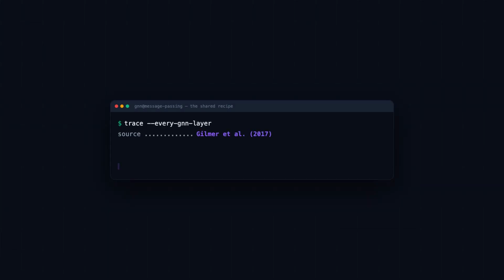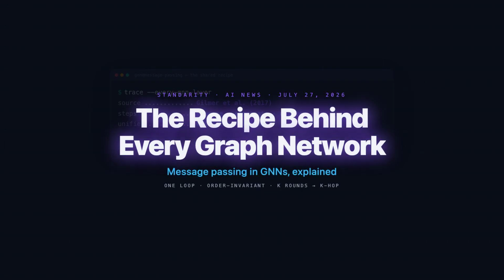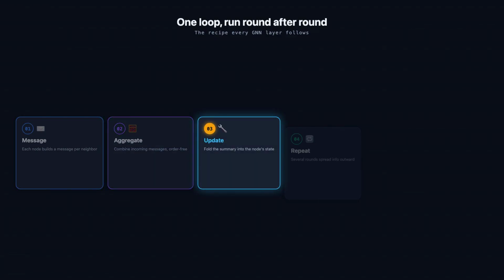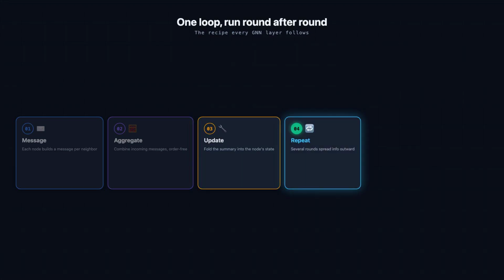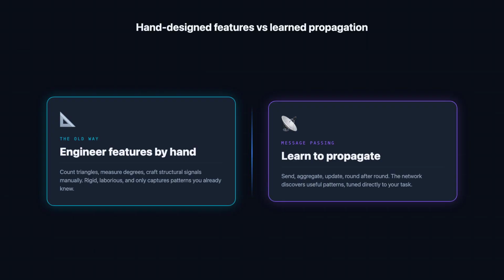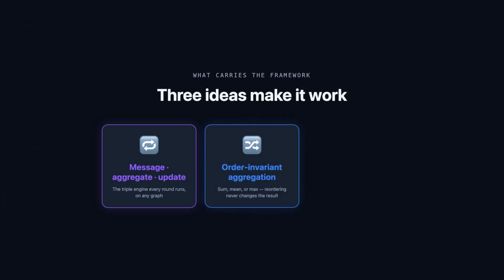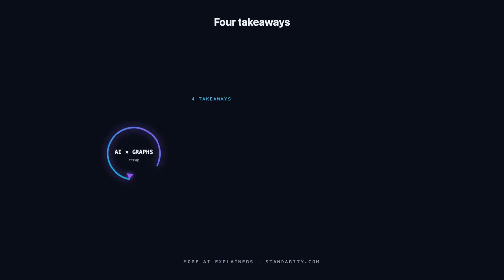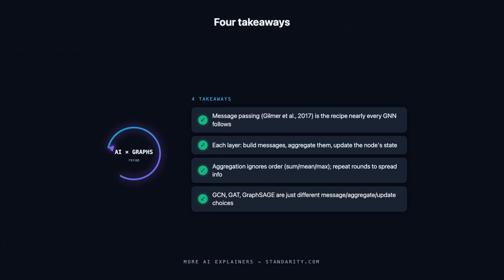What is Message Passing in GNNs?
Message passing is the core operation of graph neural networks: every node sends its features to its neighbors, aggregates the messages it receives, and updates — repeated to spread information.

Here's a puzzle for you. There are dozens of graph neural networks out there, and almost every explainer treats each one as its own separate, complicated model. But here's the thing. Almost all of them are secretly running the exact same recipe under the hood. That recipe even has a name. It's called message passing, and Gilmer and colleagues wrote it down cleanly in twenty seventeen. Once you see it, GCN, GAT, GraphSAGE, and the rest stop looking like a confusing zoo of models and start looking like simple variations on a single shared theme. Let's walk through it together.

Instructor: Standarity